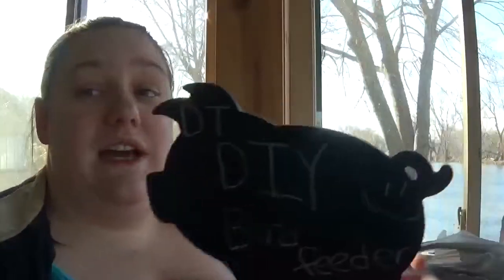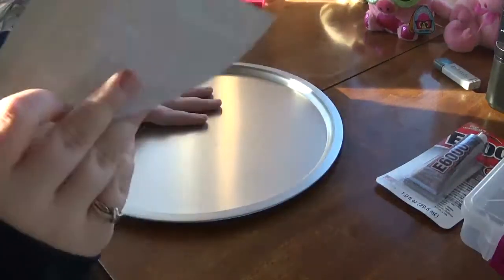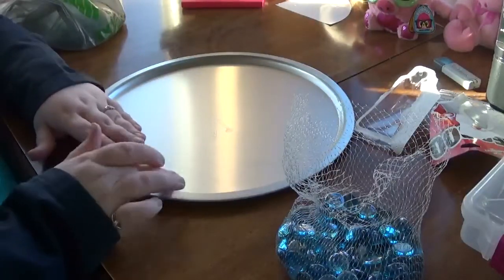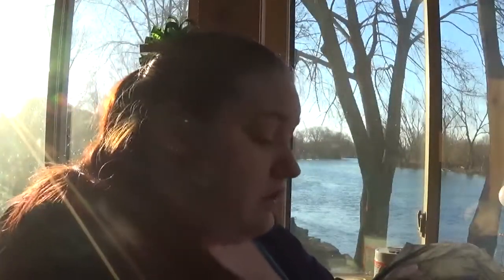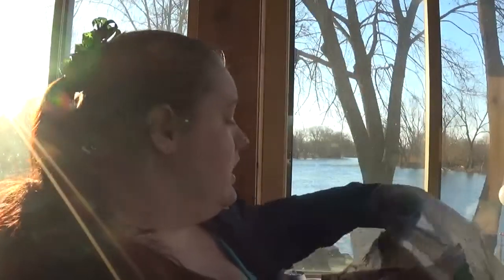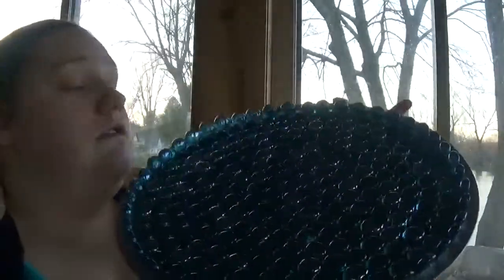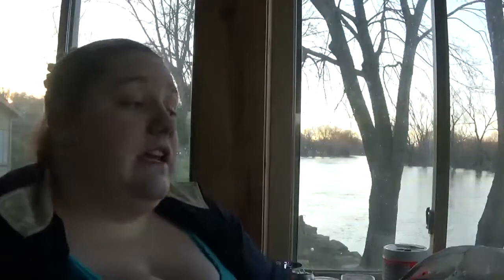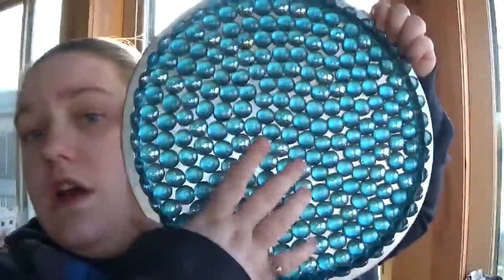Bird Feeder | Dollar Tree DIY | 3-24-17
This is a DIY flat top bird feeder! All items were bought from Dollar Tree except the E6000 glue. You could use super glue or hot glue from Dollar Tree though!

I only used 3 bags of the Glass Stones. Feel free to use different colors or make a pattern!

If you have made this using this DIY please send me a picture!!

Want to send me something?? Packages, Letters, ect. are welcome!! If you send me a package I will give you a shout out in the next vlog (after I receive the package/letter)! I look forward to hearing from you!!

XOXOXO